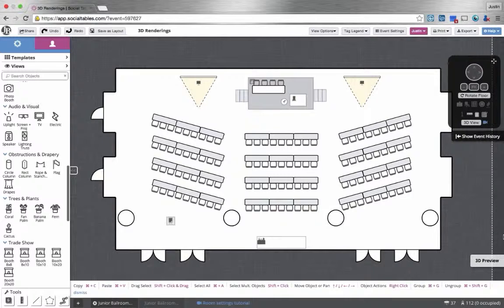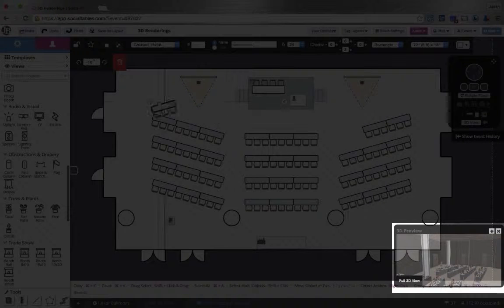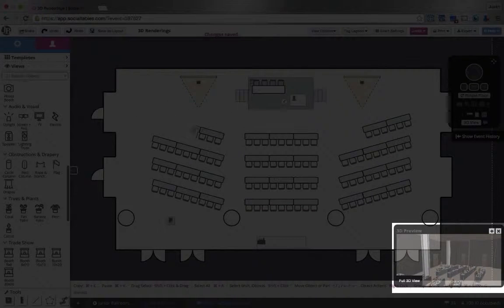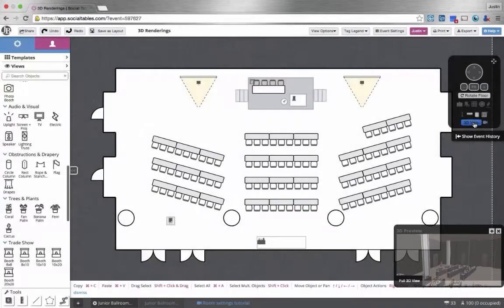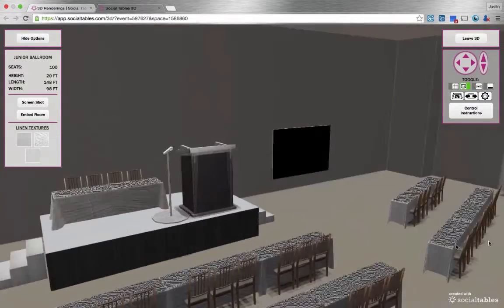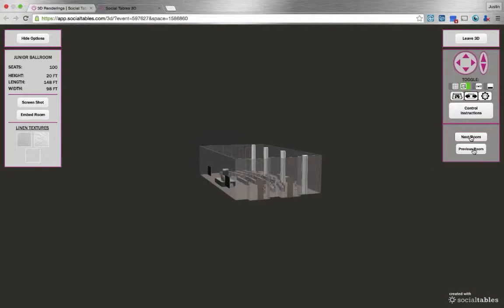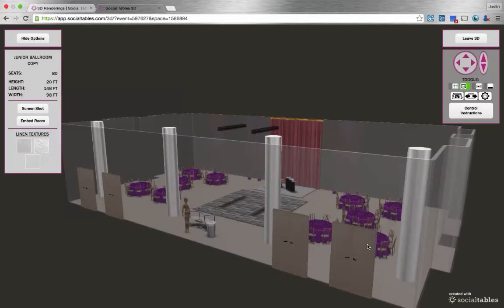How To: Turn Your Diagram into a 3D Rendering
Making your 2D diagram into a 3D, virtual room is easy with Social Tables!